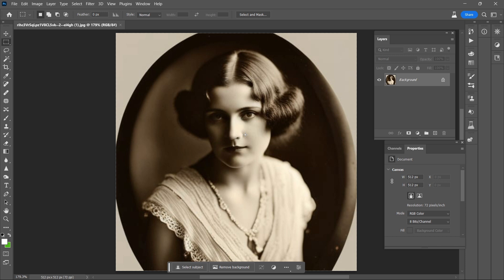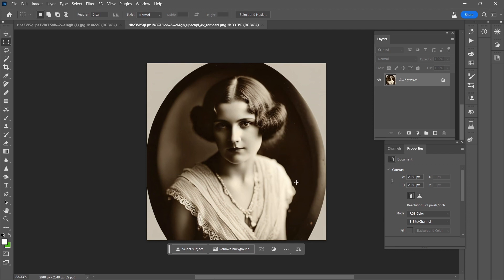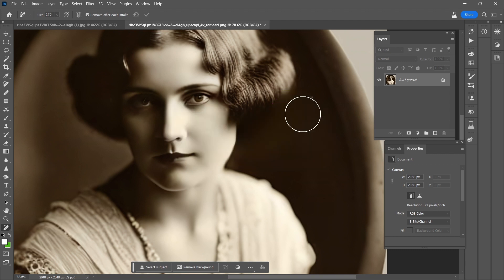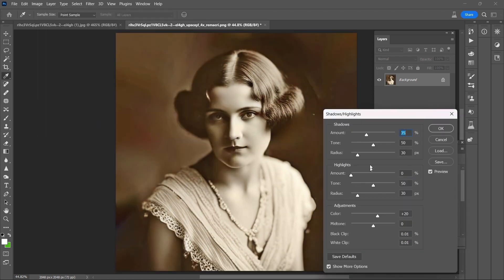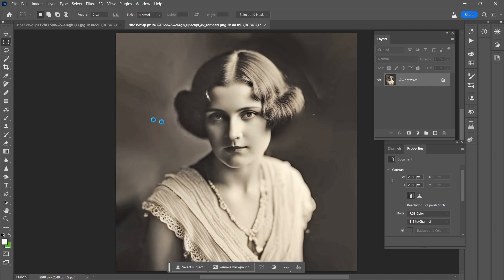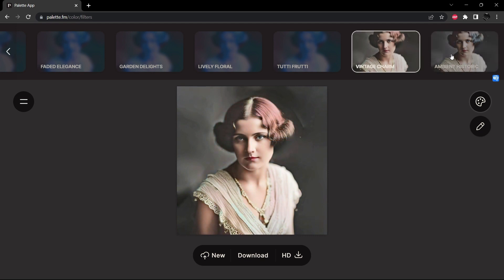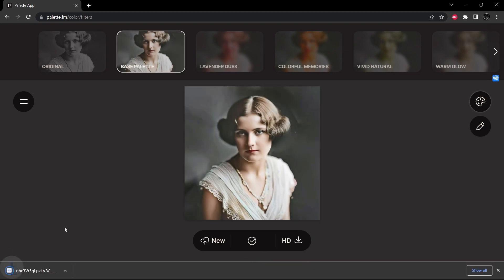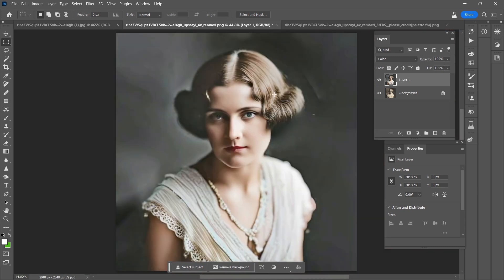Improving a Vintage Photo with AI - Adobe Photoshop AI and Palette.fm Demo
Adobe Photoshop AI and Palette.fm are demonstrated in a video tutorial, showcasing the restoration and enhancement of a vintage image. The video covers techniques such as upscaling, removing imperfections, adjusting shadows and highlights, and colorizing the image using different palettes.

Highlights
🖼️ The tutorial demonstrates the restoration of a vintage image, focusing on removing imperfections, such as an oval frame and flyaway hair.
🎨 Adobe Photoshop AI is used to enhance the image by adjusting shadows and highlights while preserving definition and naturalness.
🌈 Palette.fm is employed to colorize the image using various palettes, with the base palette ultimately chosen for a more natural look.